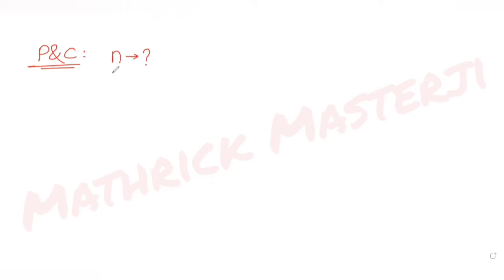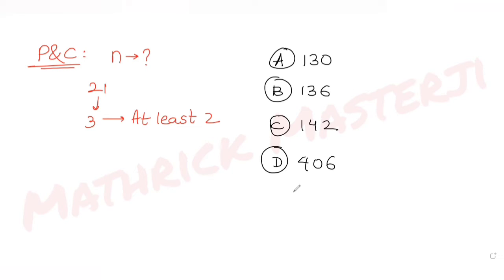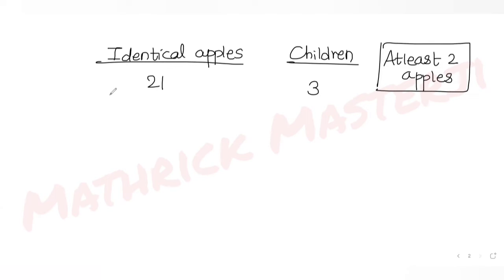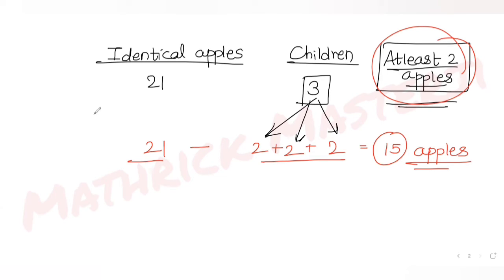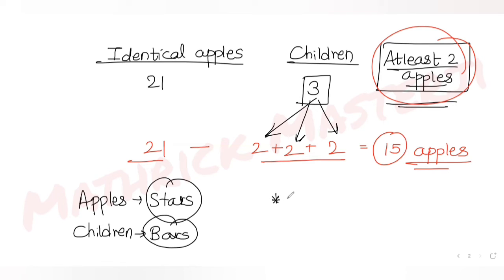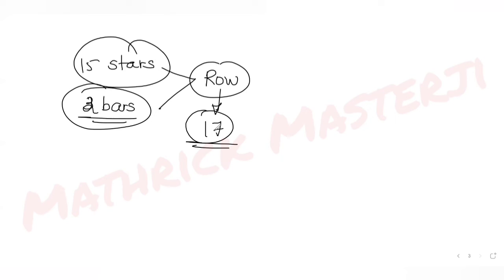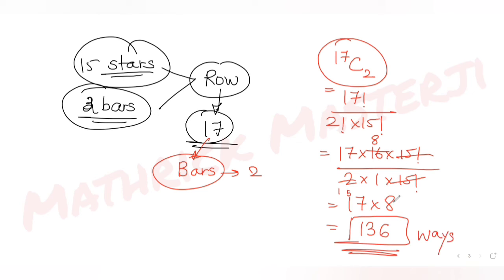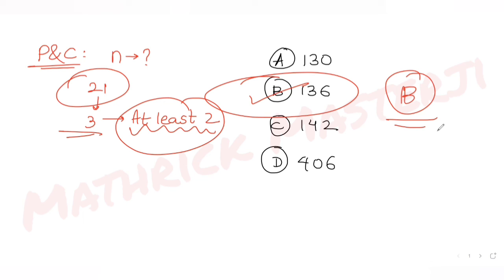The number of ways in which 21 identical apples can be distributed among three children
The number of ways in which 21 identical apples can be distributed among three children such that each child gets atleast 2 apples, is:
A. 130
B. 136
C. 142
D. 406